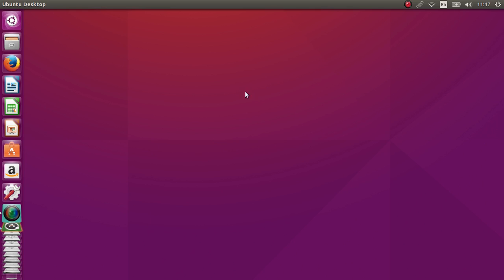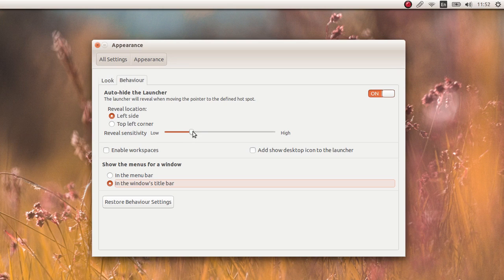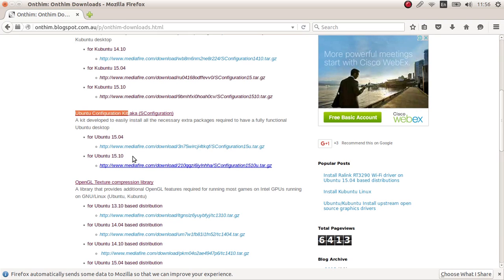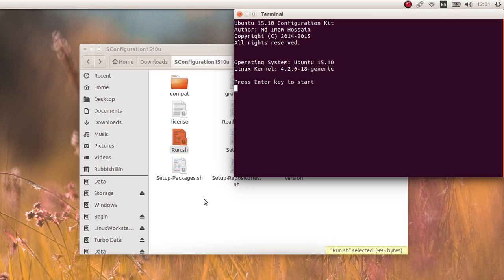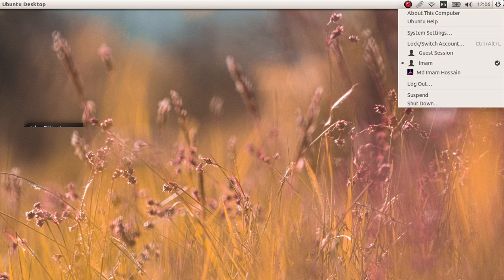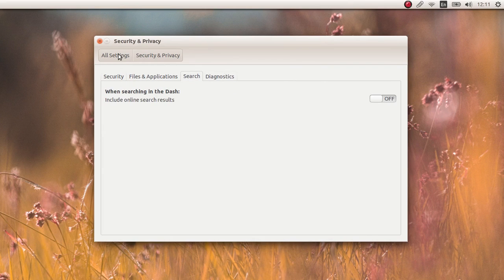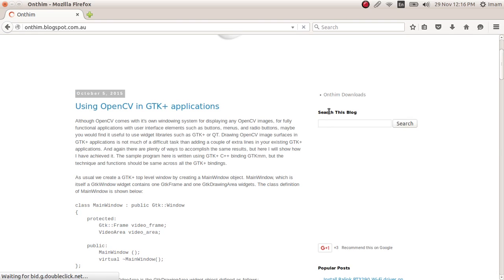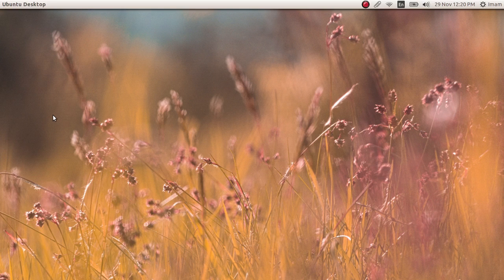Ubuntu 15.10 | A gentle introduction | Linux computer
Ubuntu is a GNU/Linux operating system for computers, considered to be most user friendly and beginner friendly GNU/Linux operating system. Ubuntu is comparable to Mac OS X and Windows operating systems. This video shows different aspects of Ubuntu 15.10 (latest release) and how to make the operating system fully functional desktop system.

Ubuntu 15.10, codenamed "Wily Werewolf," was a version of the Ubuntu Linux distribution released on October 22, 2015. It was a regular release and was supported for nine months until its end of life in July 2016. Ubuntu 15.10 featured the Unity desktop environment as its default user interface. Unity provided a modern and intuitive user experience with features such as the Unity Dash, Launcher, and HUD (Head-Up Display) for accessing applications and system settings. Ubuntu 15.10 shipped with the Linux 4.2 kernel, which provided support for new hardware components, improved performance, and stability enhancements. Ubuntu 15.10 used the Ubuntu Software Center (or GNOME Software) as the default graphical package manager for installing, removing, and updating software packages. Additionally, users could use the command-line package manager (APT) to manage software packages and repositories. Ubuntu 15.10 included a selection of default applications for common tasks such as web browsing, email, office productivity, multimedia playback, and system administration. This included applications such as the Mozilla Firefox web browser, Thunderbird email client, LibreOffice office suite, Rhythmbox music player, and Totem video player.

My System:

Intel Celeron Dual Core N2840 @ 2.16GHz
4 GB Memory
Intel Bay Trail - 256 MB

Download Ubuntu Configuration Kit (A kit developed to easily install all the necessary extra packages required to have a fully functional Ubuntu desktop):